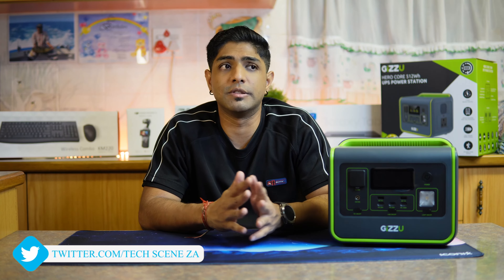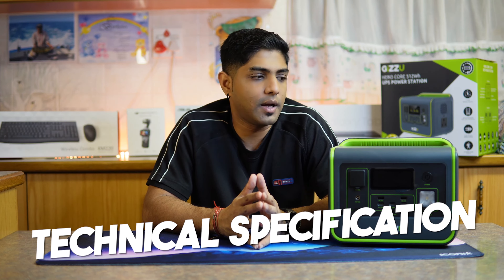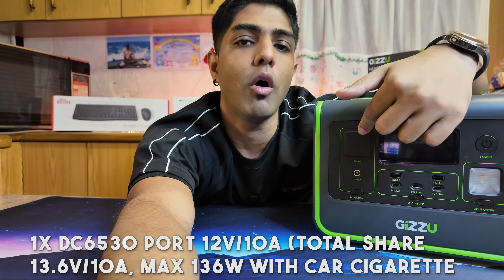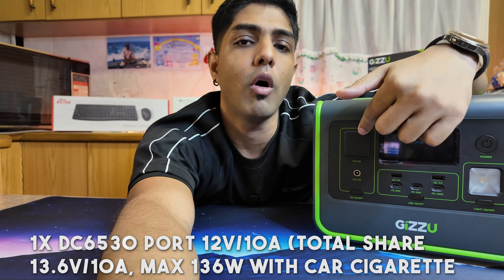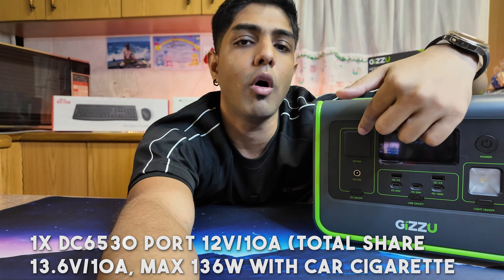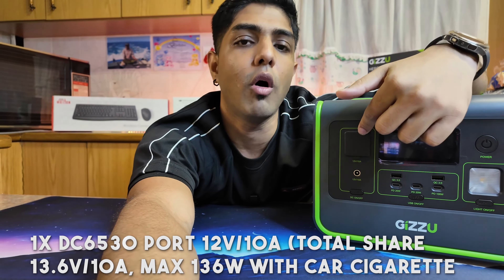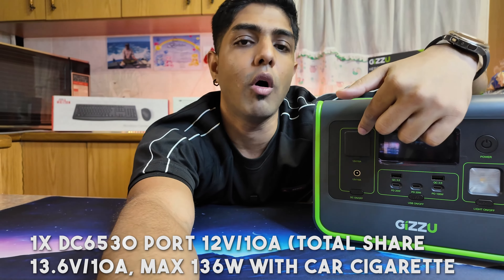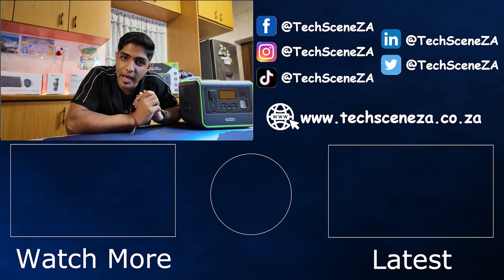My Knight in Shining Green Armor | Gizzu Hero Core 800W 512WH UPS Portable Power Station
Welcome to Tech Scene ZA, today take a look at his lastest power solution to keep him online no matter what the Gizzu 512 WH Hero Core UPS Power Station.